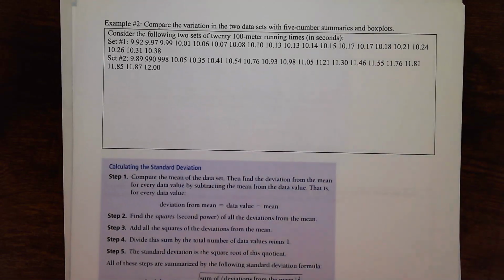ATUCM Section 6B Example #2 Boxplots and five number summaries